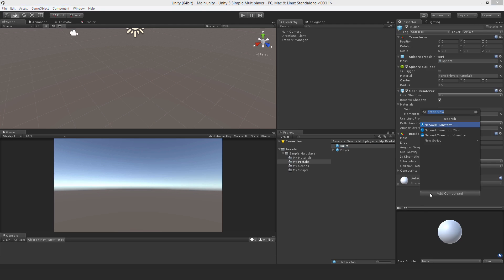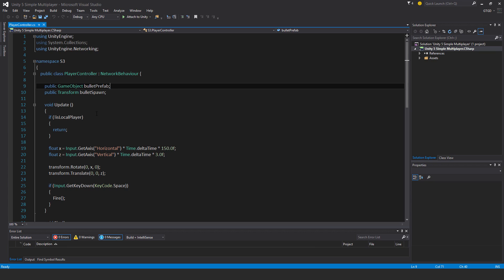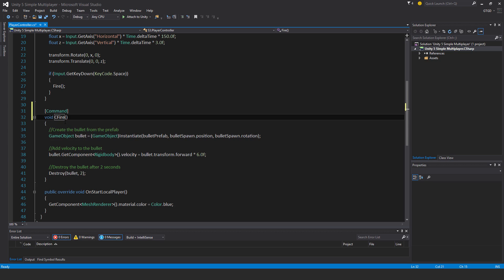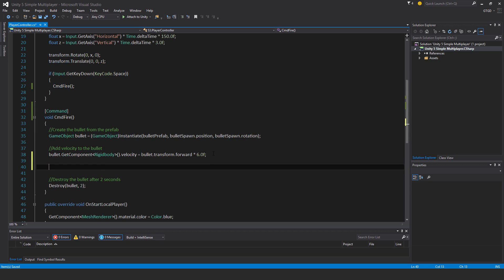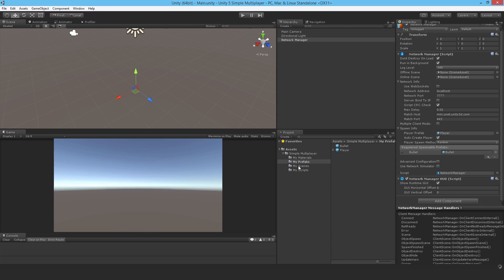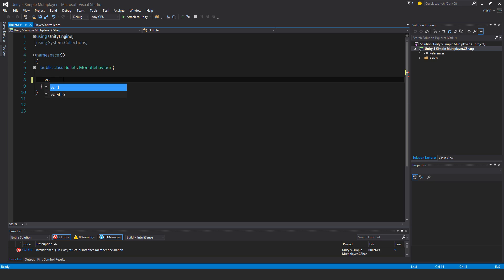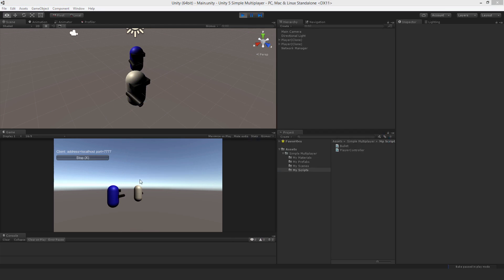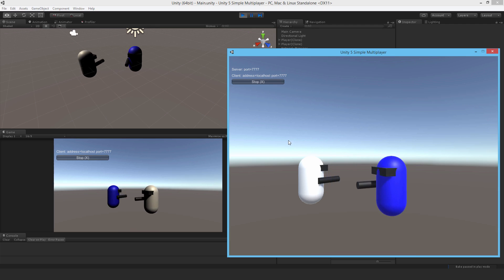11 Adding Multiplayer Shooting - Unity 5.3 Simple Multiplayer Game